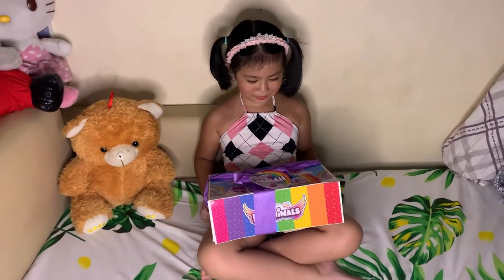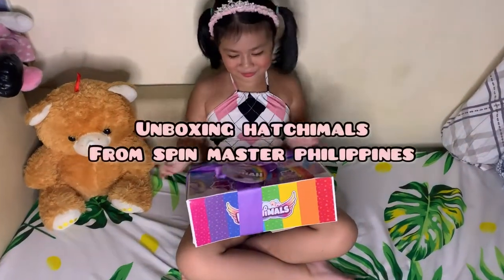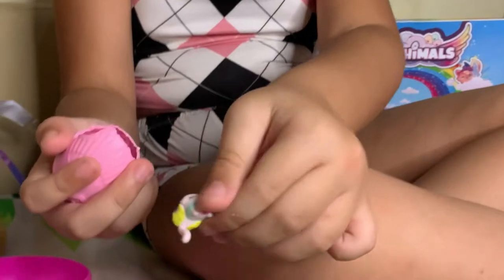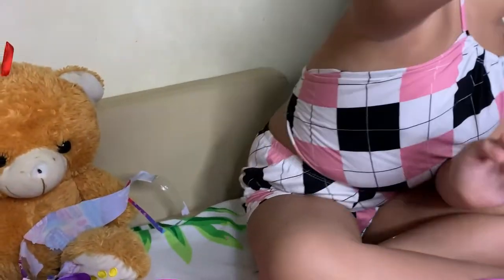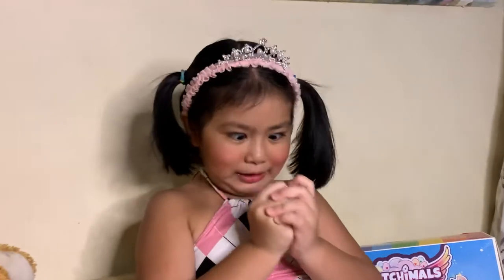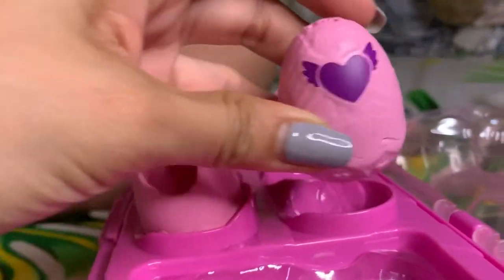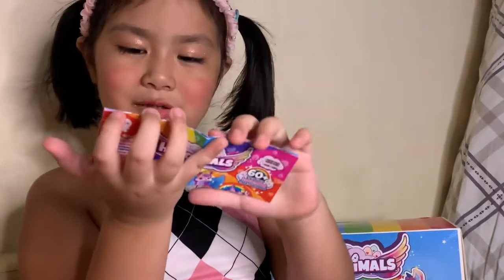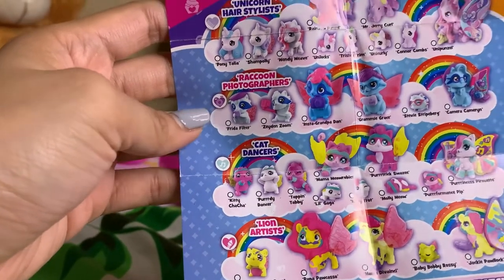VLOG #66: UNBOXING SPIN MASTER HATCHIMALS EGG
Time spent playing with children is never wasted! ❤️

It’s the weekend and I make sure that I make the most of my time with Zariah. We usually bond together by watching movie together, playing games, or playing her favorite toys. She received a box of Hatchimals Egg from @spinmaster and she definitely loved it. 💯

Hachimals got new story, new look, new eggciting characters to collect, new ways to play and new world to create. Just hold, hatch and play! Collect 60+ Hatchimals Families such as Fox Pageant Stars, Dog Pilots, Bunny Bakers, Bat Musicians, Unicorn Hair Stylists, Raccoon Photographers, Cat Dancers, and Lion Artists. ✨